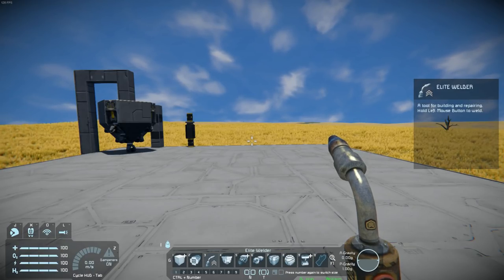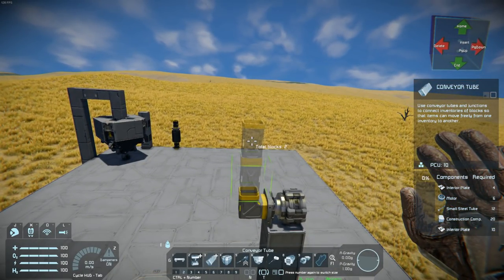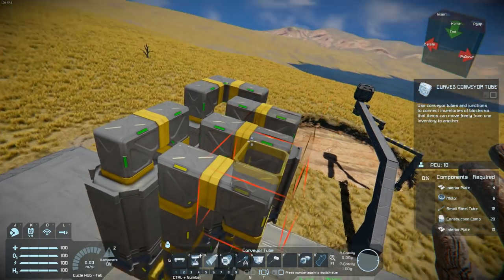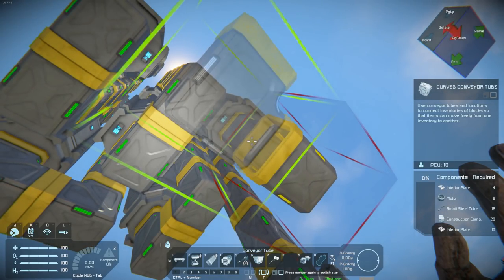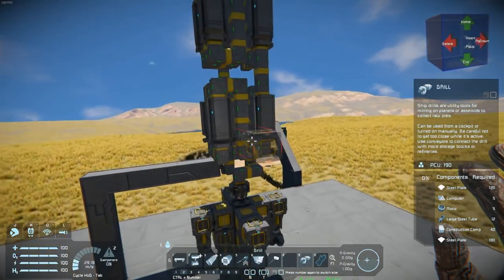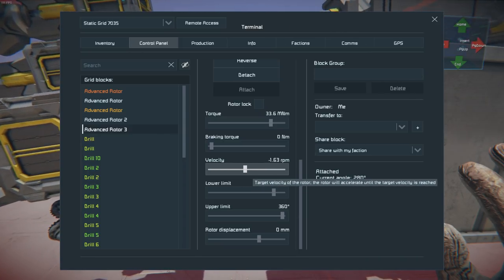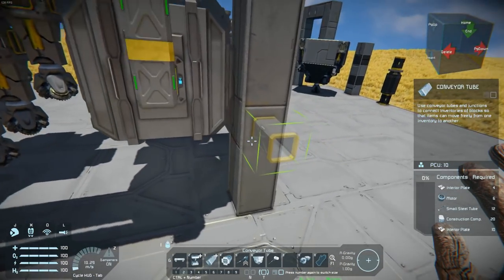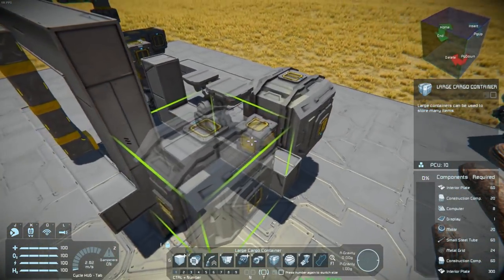Space Engineers - Building a simple mobile drilling rig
I usually don't talk a lot, which is why i usually refrain from long videos..
Also, sorry about they keyboard noise! no idea how to prevent that.